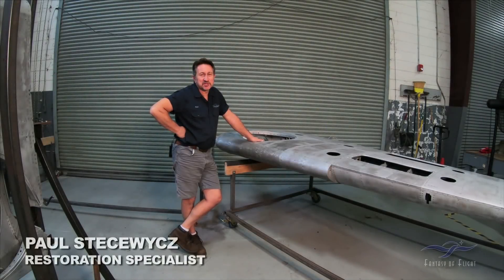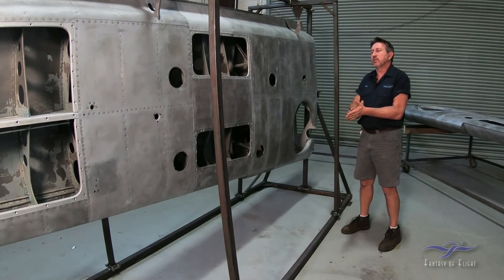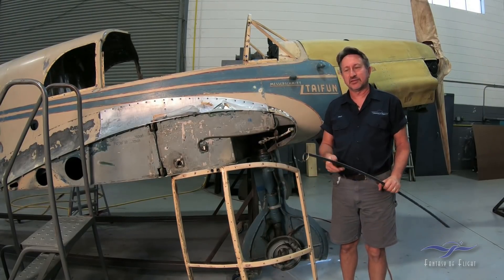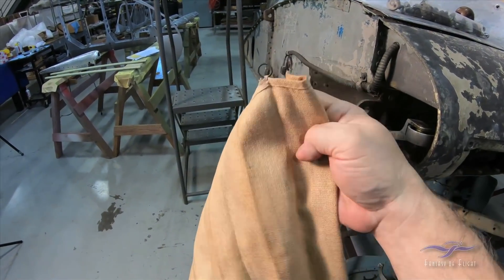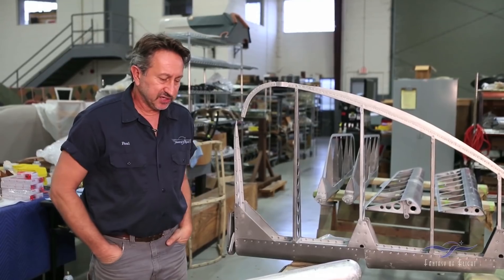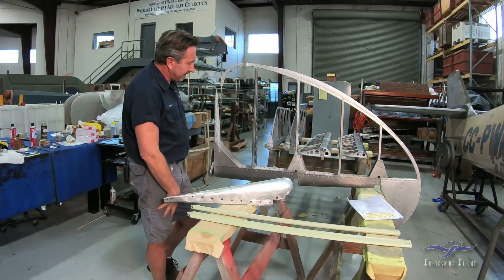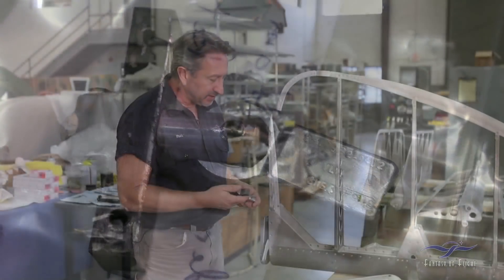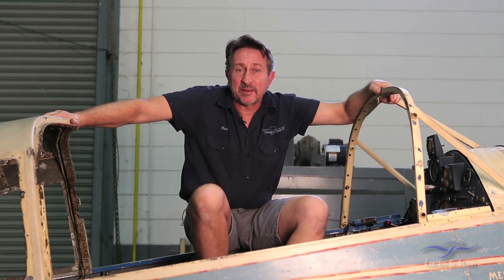Messerschmitt Bf-108 - Restoration Update #09 - March 2019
FoF Mechanic's Corner - March 2019 update on the Messerschmitt Bf-108 restoration. Fantasy of Flight restoration specialist Paul Stecewycz catches us up on the work that continues on the 108. Starting with the wings - that have been stripped and put into fixtures for skin removal -  He goes on to explain some of the work being done on the control surfaces, cockpit glass, as well as cockpit instruments. It's a very comprehensive episode that brings everyone up to date on the project.

Kermit Weeks